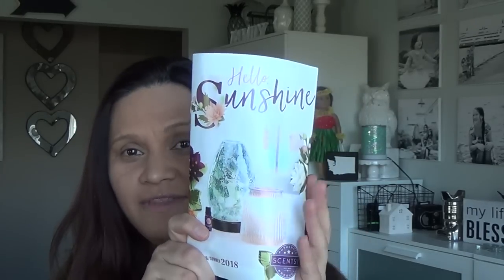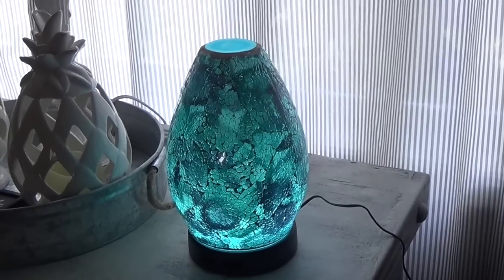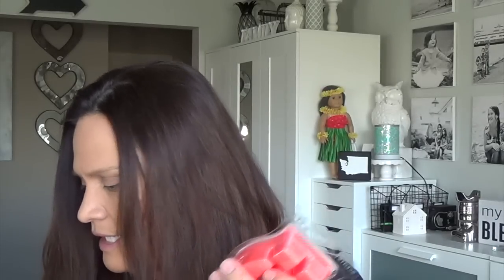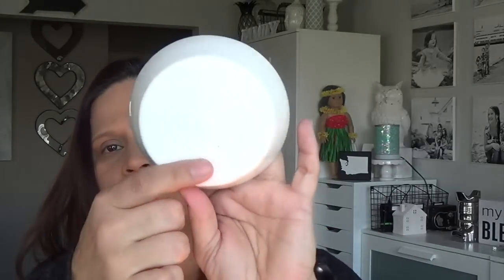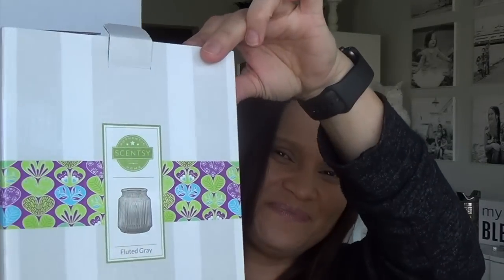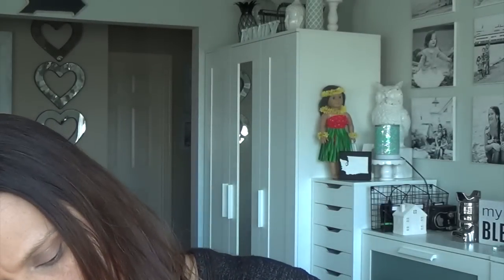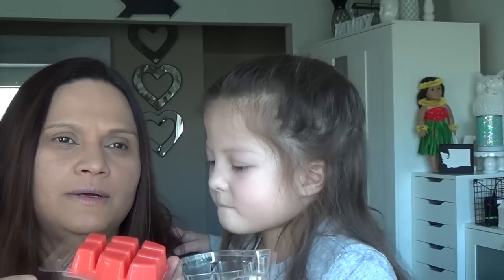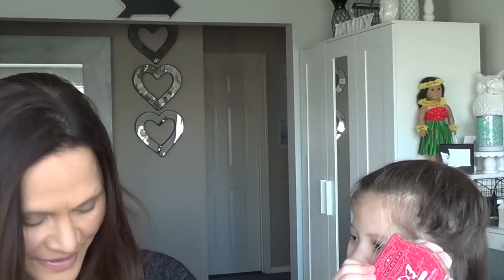Scentsy HAUL: Awaken Diffuser, Rainforest Fern and Fluted Gray Warmers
Awaken Diffuser
Fluted Gray warmer --- Rainforest Fern warmer
Midnight in Curacao, Darling Dahlia, Candy Crave, Sheer Leather, Let's Get Punchy!, All You Need is Love, Apricot Vanilla, Coastal Strawberry, Go! Go! Mango, Caramel Sugar Cone, Blue Hyacinth, Accidentally In Love